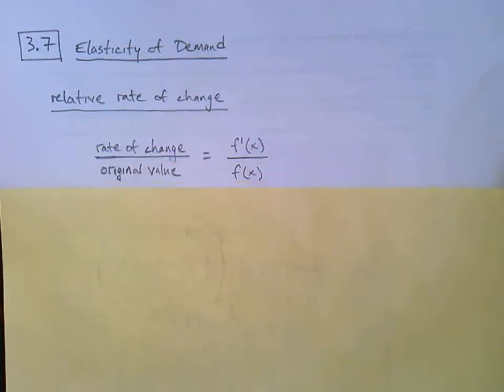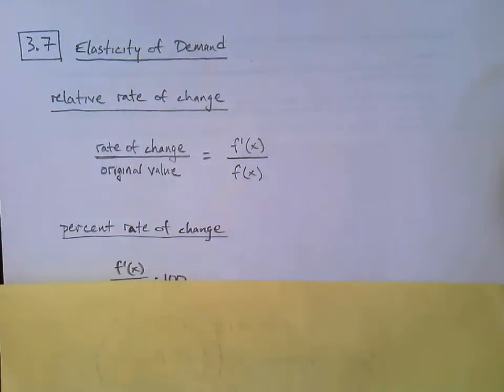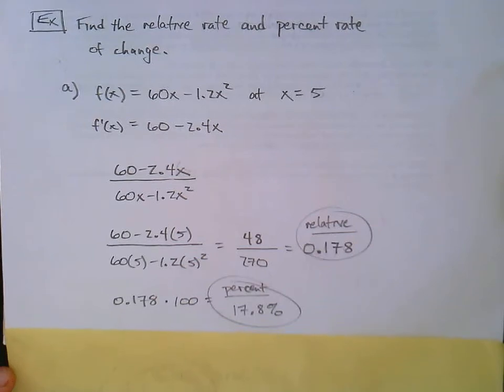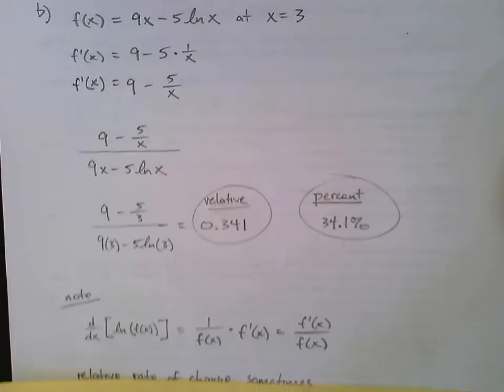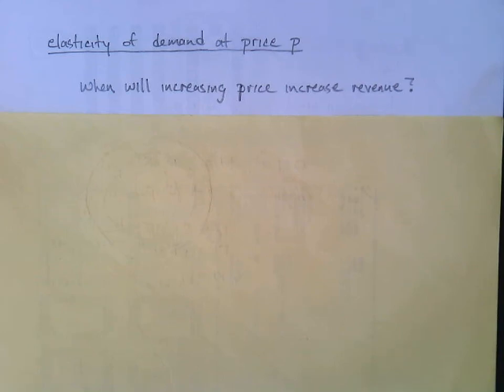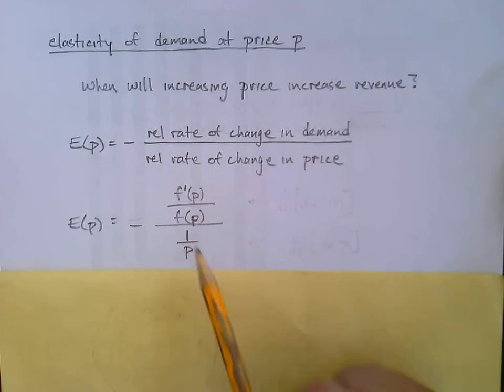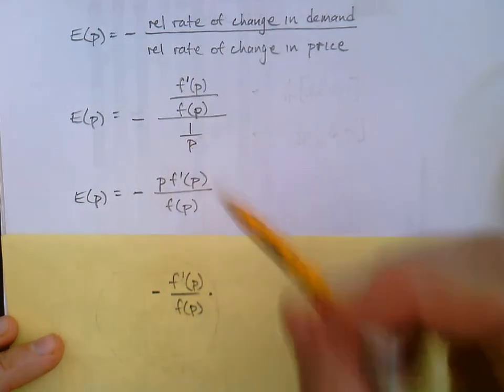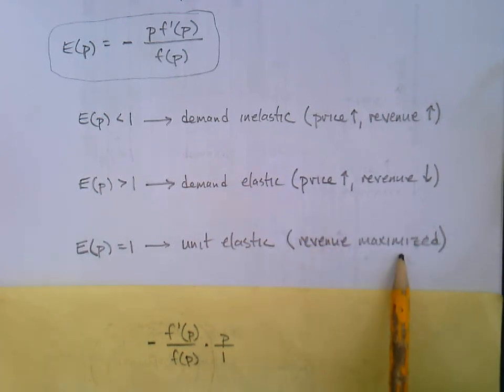121, 3.7 - part 1